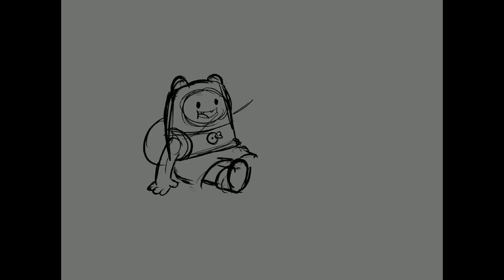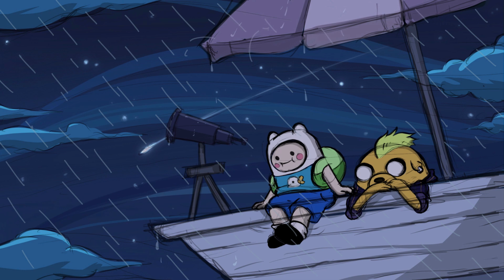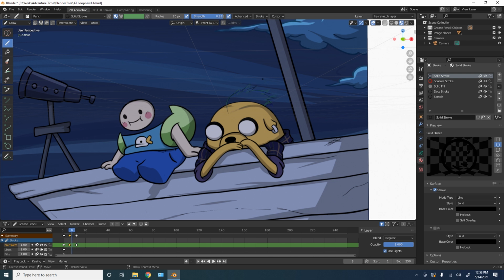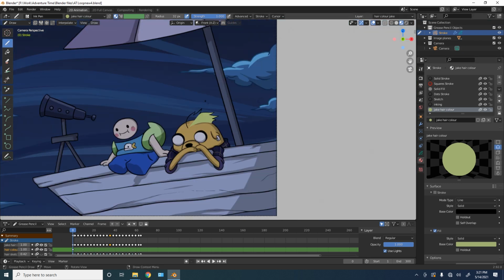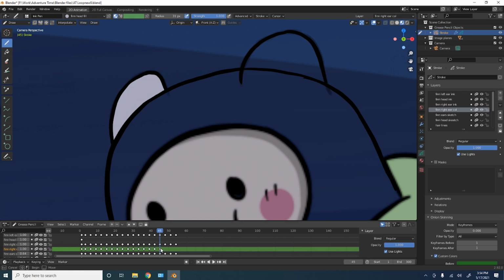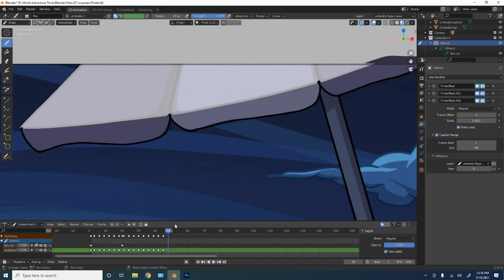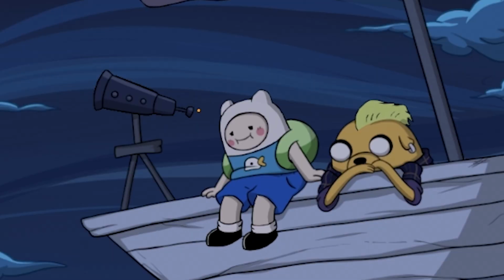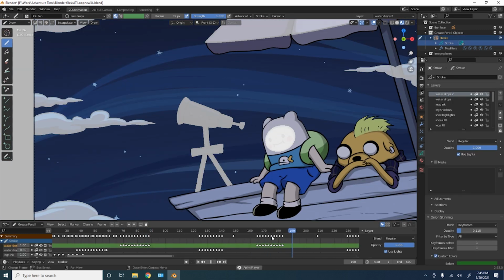Adventure Time Animated Loop in Grease Pencil (Project Breakdown) | Blender 2.92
Hey guys! I’m Binu and this is my first video and I’m super excited to be part of the team! This is the project breakdown of my Adventure Time animated loop. Thank you so much for all the love and support as always!

Impermanence - Prod. Riddiman

00:00 Introduction
00:33 Concept Art
01:27 Sketching
01:47 Inking
01:54 Colouring
02:09 Setting up the Scene in Blender
02:23 Animating Jake’s Hair (Rough)
03:06 Arranging the Image Planes
03:23 Inking Jake’s Hair
03:39 Colouring Jake’s Hair
04:09 Animating Finn’s cap
05:07 Animating the Umbrella Flaps
05:27 Animating Finn’s Legs
06:18 Animating Finn’s Eyes
06:52 Adding in the Stars
07:27 Animating a Comet
07:36 Water Droplets
07:45 Compositing and Adding Rain in After Effects
08:03 Final Product!

⭐ Social Media ⭐